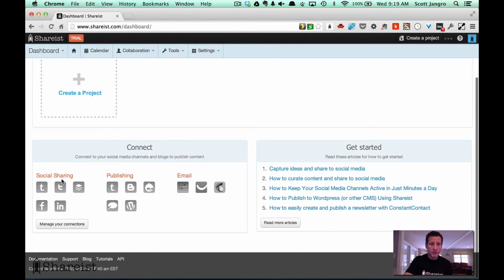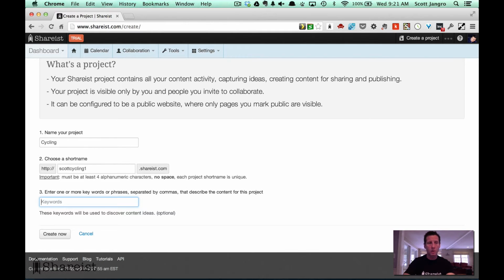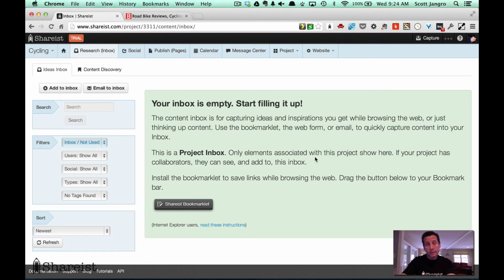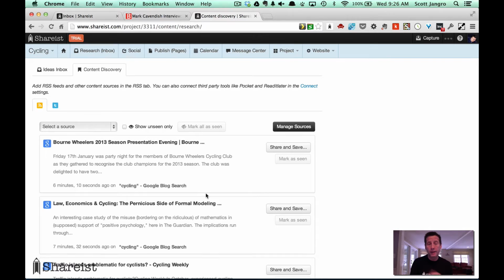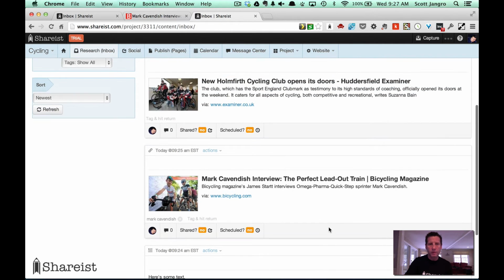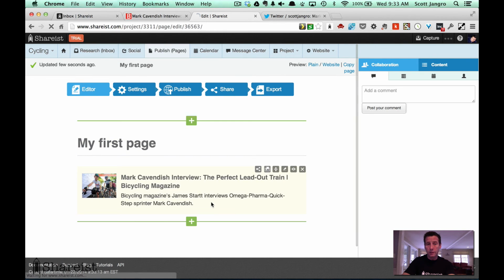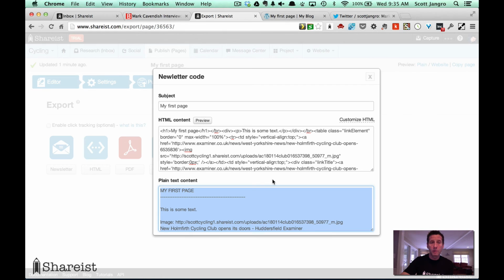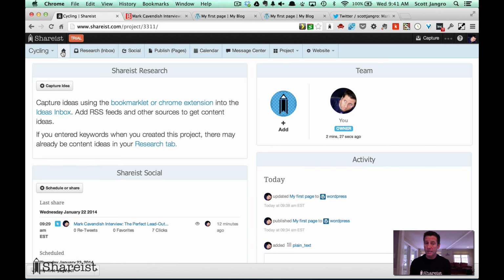Getting Started with Shareist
Here's a full overview of Shareist, how to get started and a quick tutorial of all the things you can do with Shareist: Research, Social Media, and Publishing.